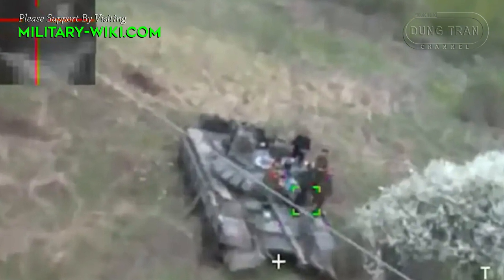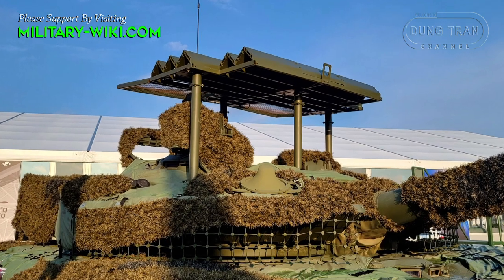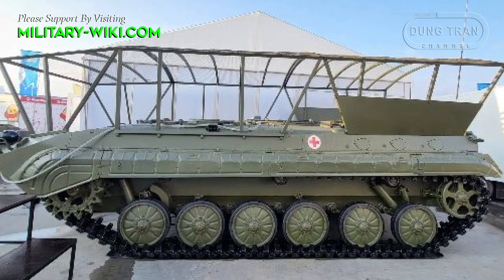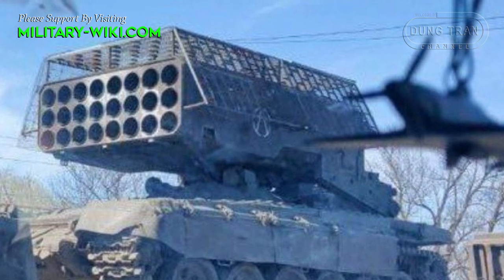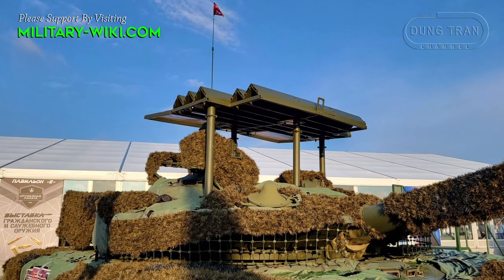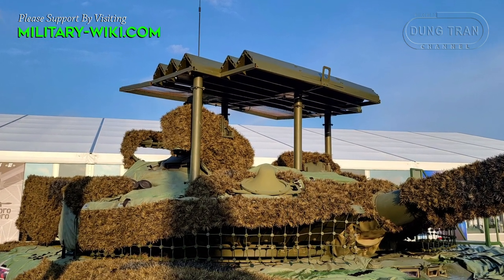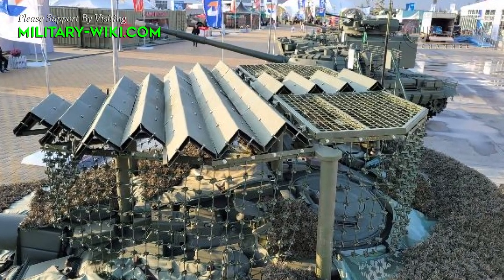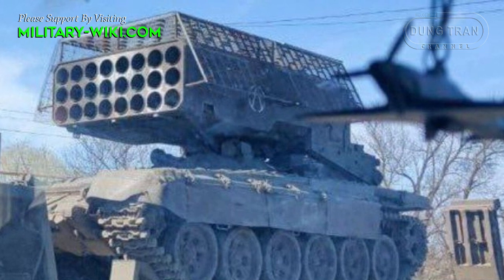Anti-Drone Cages - New Trends Of Modern Warfare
An image recently shared on Twitter, shows a British Challenger 2 tank equipped with a special steel cage covering its turret. Looks like the tank is operating in Ukraine. At the Army-2023 defense show, a number of Russian combat vehicles were fitted with sturdy metal cages, expected to withstand attacks from the side into the turret. These cages, often referred to as 'cope cages', have quickly become a signature feature of Russian vehicles deployed in Ukraine.